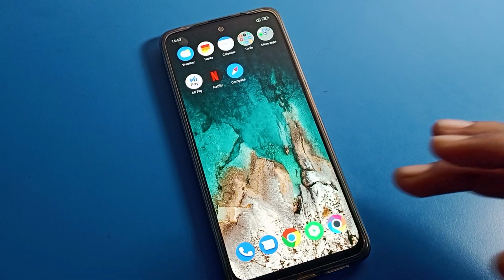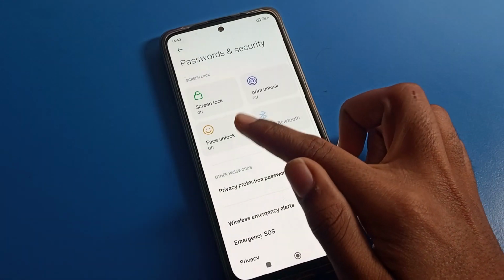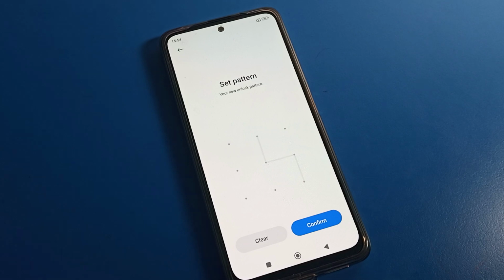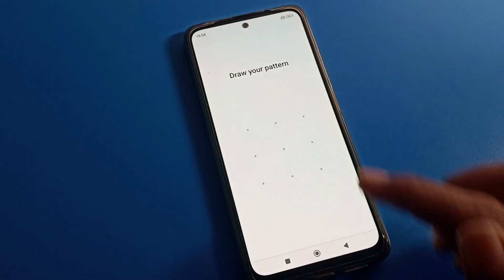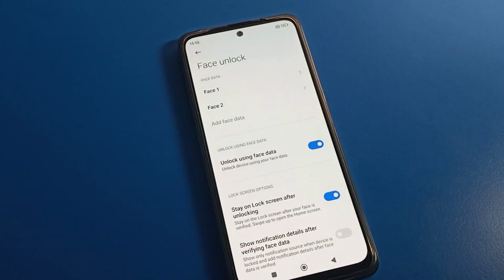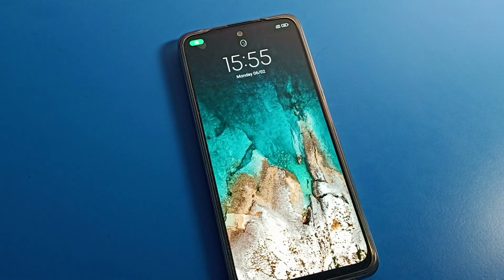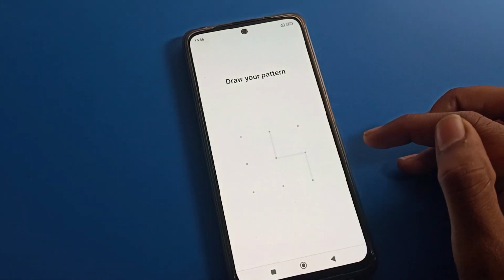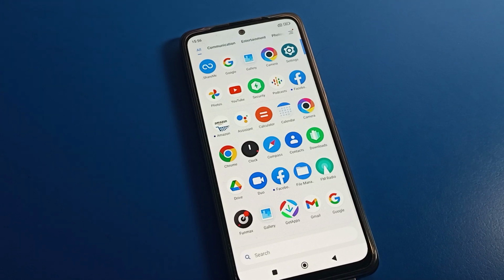Face Lock set up Poco x5 pro | how to Set up face lock on Poco phone